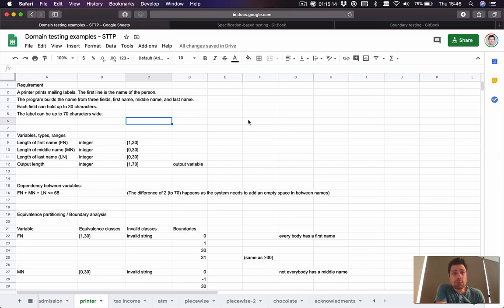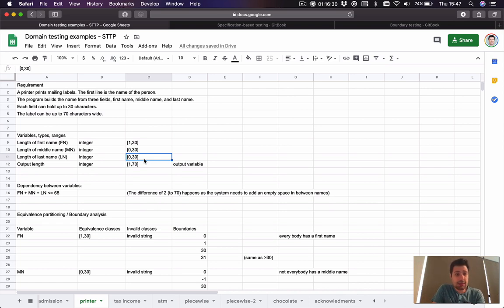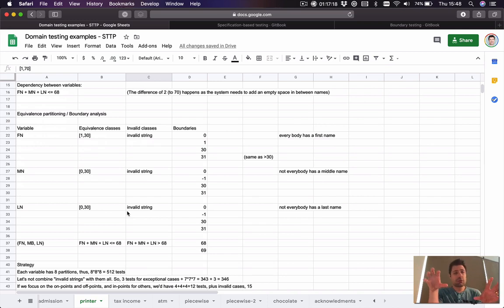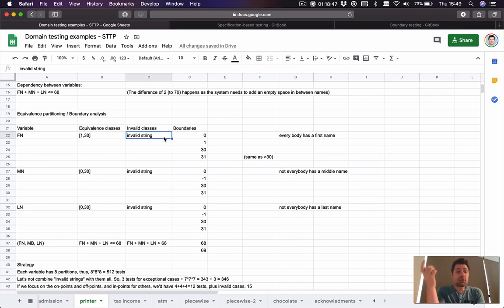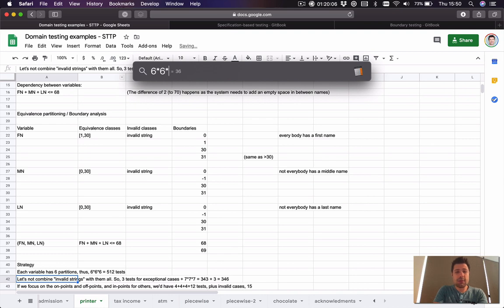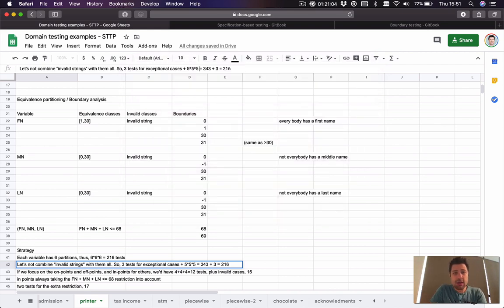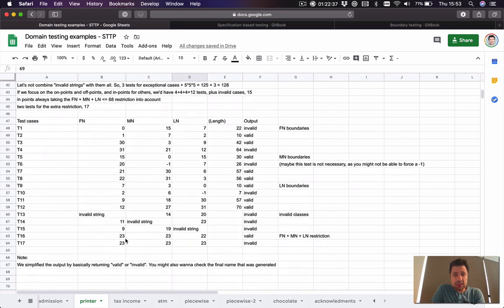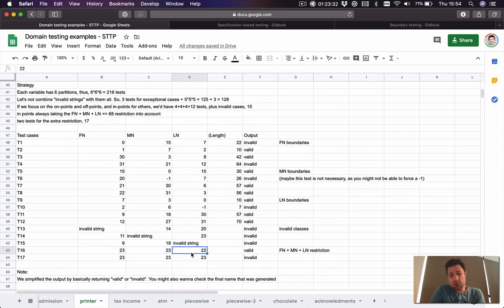07 - Printing labels